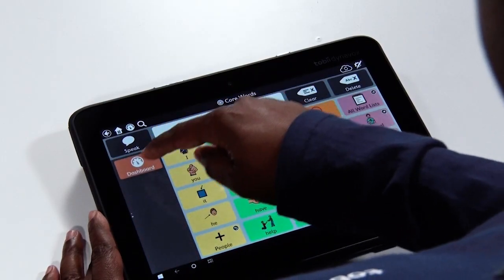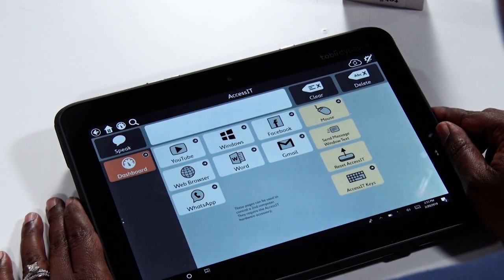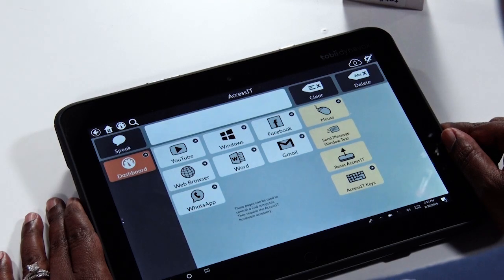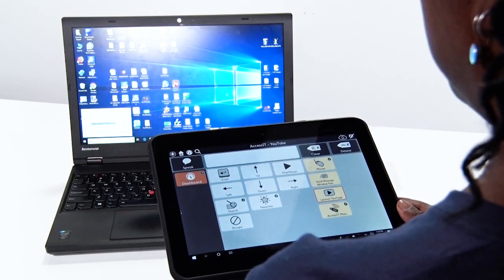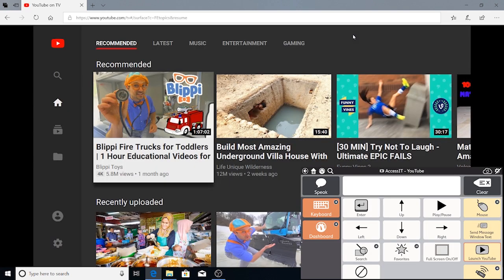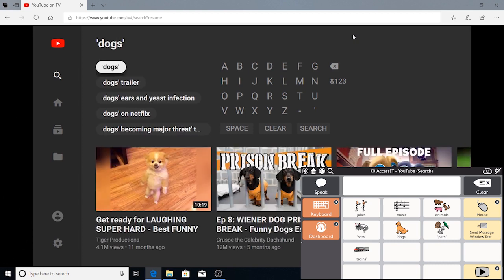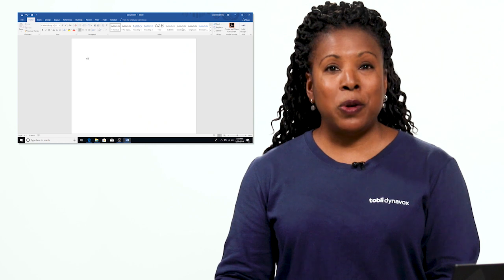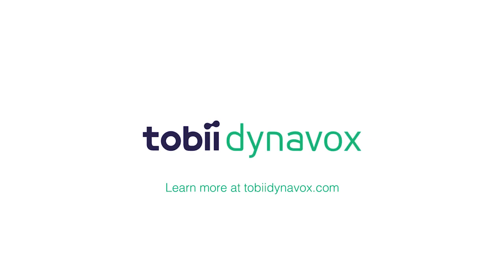Introduction to AccessIT® 3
AccessIT 3 is a small USB accessory that plugs into a Windows computer and gives you complete control via Snap + Core First software. Watch as Stephanie, a Clinical Content Manager at Tobii Dynavox, introduces you to the product and demonstrates how to access YouTube with it.